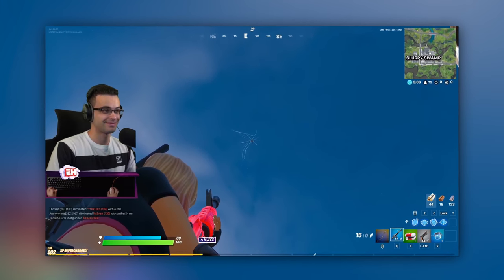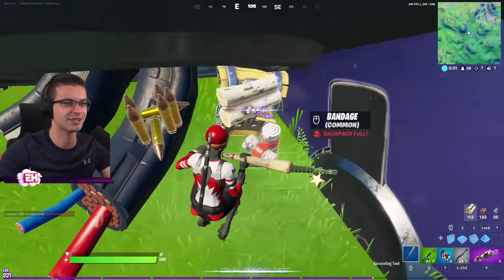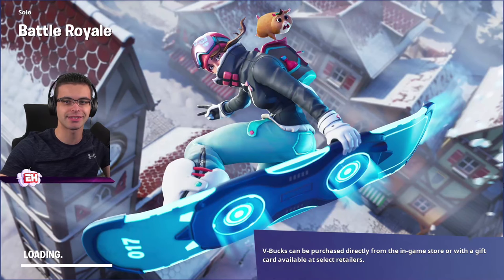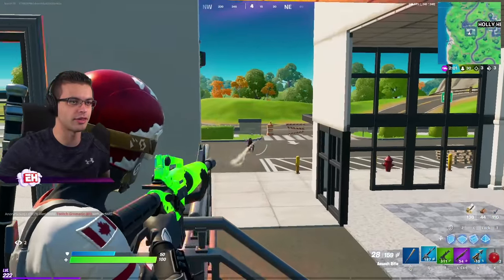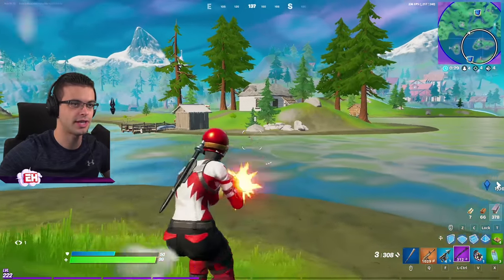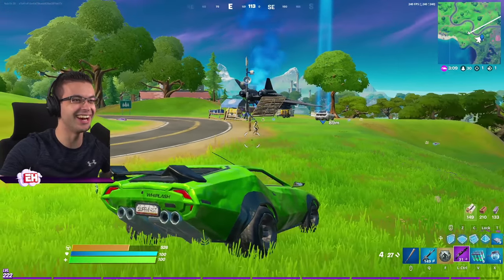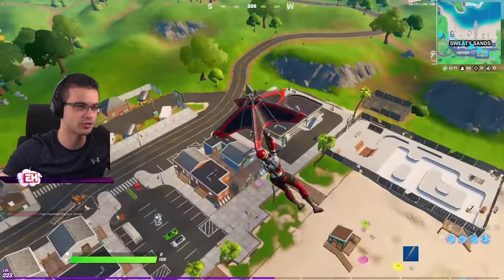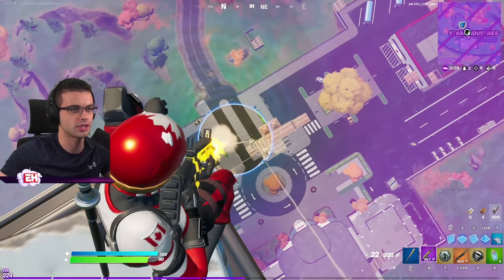Nick Eh 30 reacts to Black Panther MYTHIC and Combat Shotgun BUFF!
New Fortnite Black Panther kinetic armor, Combat Shotgun damage and range increase, Galactus in the sky, and Halloween map changes, in Chapter 2 Season 4!

🎙️ Equipment I use when Recording/Streaming ➔

📮 Send Nick Eh 30 mail:

Halifax, Nova Scotia
B3K 5T9

• All mail/packages should be sent using Canada Post (not UPS, FedEx, etc.), please and thank you. 🙂